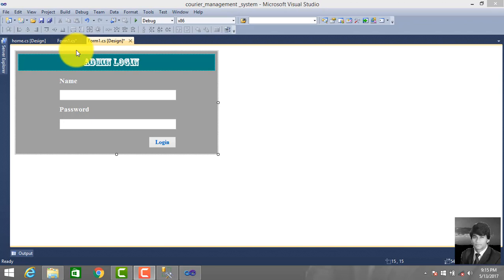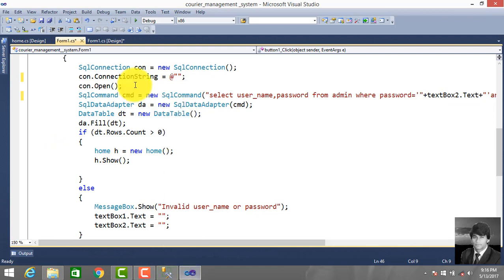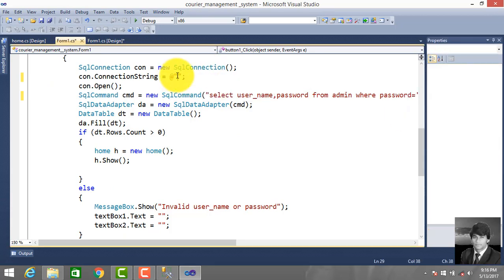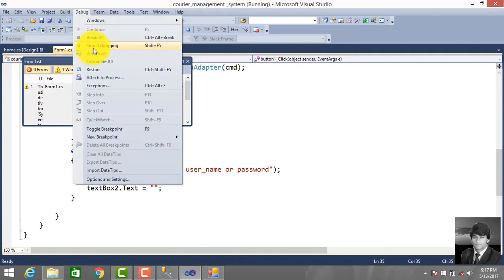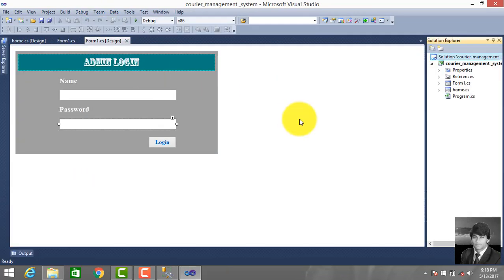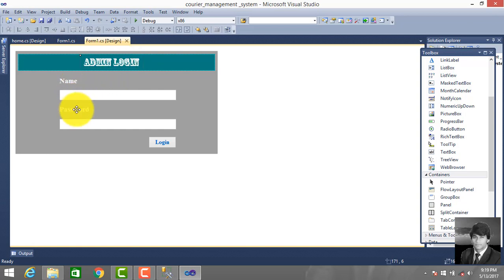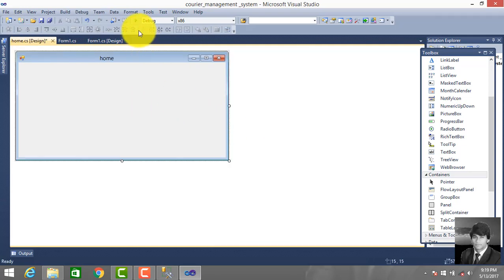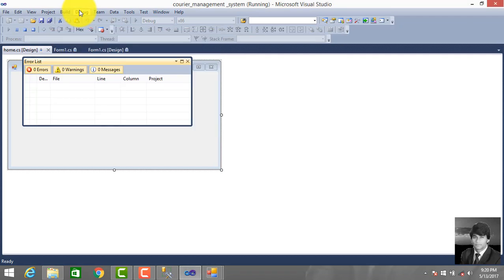Courier Management System Part 3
Courier Management System
1 crore projects offer 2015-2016 for students free internship training with project demos for knowledge learning.
Courier Management System (CMS) is a software which is used manage the work regarding the services of the courier in an effective & efficient manner.

Purpose:
Reduce the problems arises in the existing system, easy and cheap parcel delivery, tracking system enable, online booking system enable, give flexibility to the customer, save time and money of customer.
A unique software for any organisation that hires no. of employees for distribution of their bulk documents as telephone bills, A/C statements, etc.
We have developed software that manages packet distribution to Courier Company and supports terrific reporting, billing and control over Courier Company

This tutorials teach how to Create Login window with c# and sql
server by won.Using c sharp programming, we create this login form. This is the best way to learn c# .
Manage Courier Deliveries by using data generated from auditing courier invoices.

A software application that enables shippers to manage courier delivery activity, delivery routes (milk runs), delivery costs, and audit courier invoice charges
Learn about buttons and the basics of windows forms